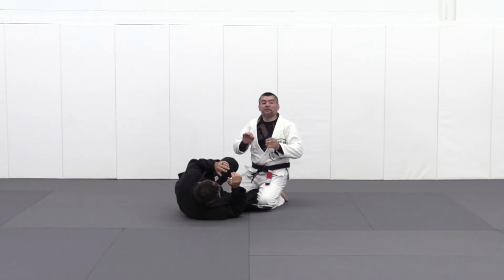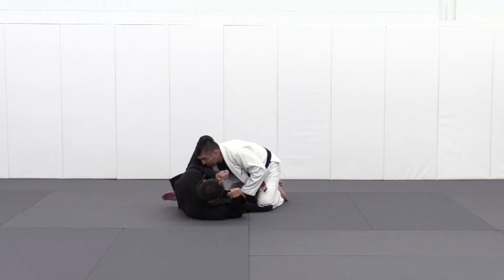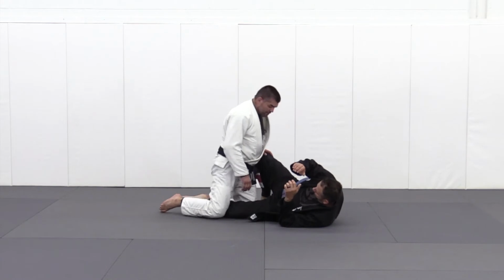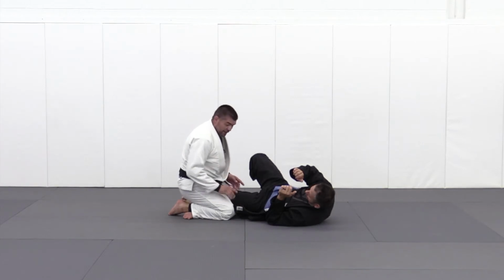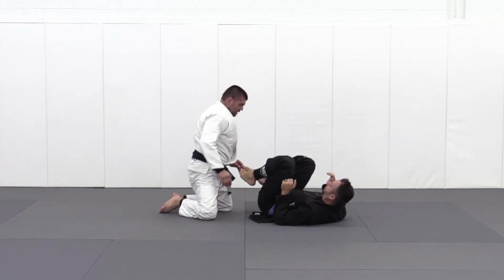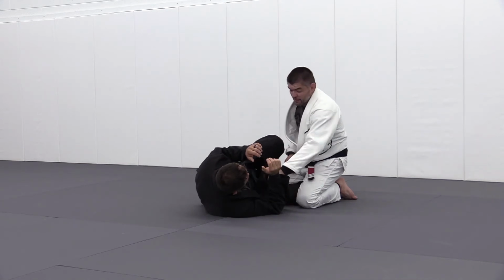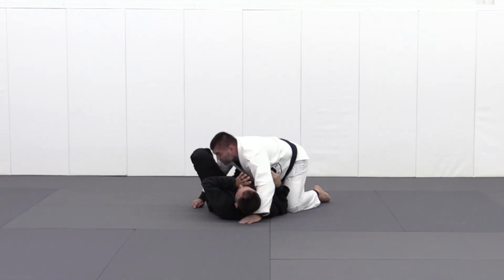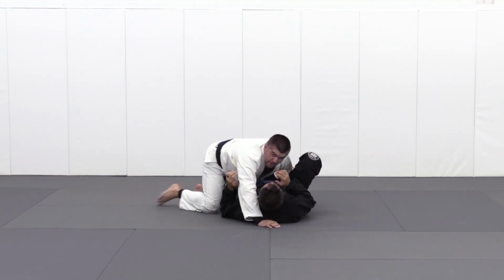Over / Under with Lapel Control